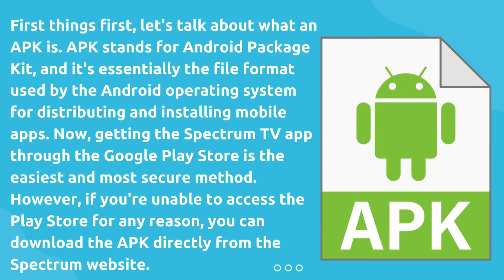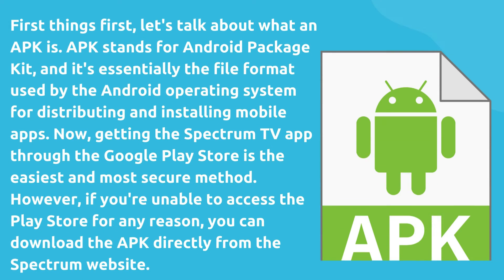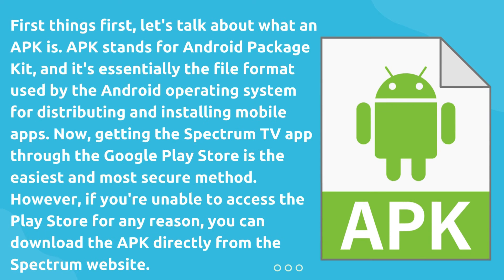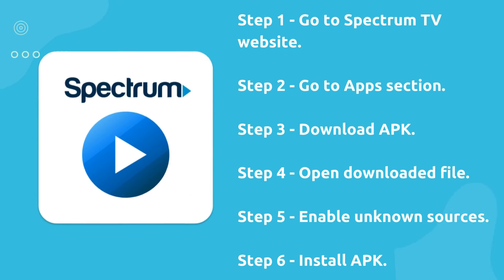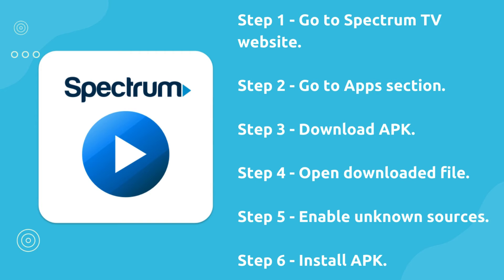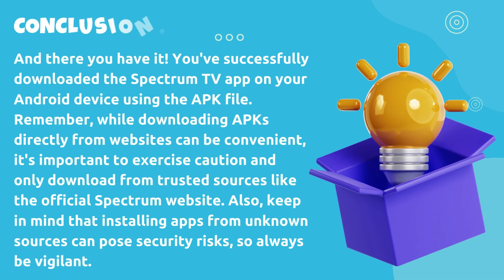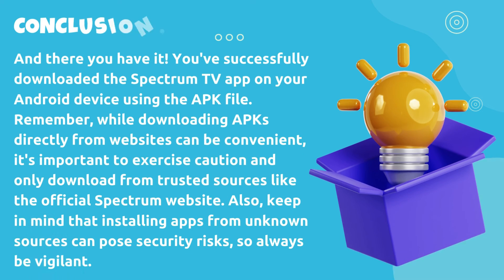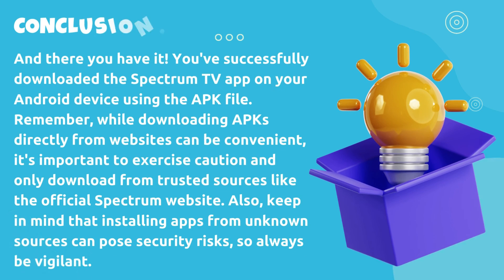How to download Spectrum TV APKs for Android? [ Spectrum TV APK for Android - Download How? ]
In this tutorial, learn how to effortlessly download Spectrum TV APKs for your Android device. Spectrum TV offers a vast array of entertainment options, including live TV, on-demand content, and more. Whether you're a new user or looking to reinstall, this guide will walk you through the process, ensuring a seamless experience. Follow along as we provide simple step-by-step instructions and valuable tips to help you access Spectrum TV on your Android device hassle-free.

Important Tags:
How to download Spectrum TV APKs for Android?
how to download spectrum tv app to firestick
how to download spectrum tv app on firestick 4k
how to download the spectrum tv app on firestick
how to download spectrum tv app on google tv
how to download spectrum tv app on iphone
how to download spectrum tv app on samsung
how to download spectrum tv app on kindle fire
how to download spectrum tv app to lg tv
lg tv how to download spectrum app
how to download the spectrum tv app on my firestick
how to download spectrum tv app on my samsung tv
how to download spectrum tv app to samsung tv
how to download spectrum tv app to roku
how to download spectrum tv app on roku tv
how to download spectrum tv app on smart tv
how to download spectrum tv app on vizio tv
how to get spectrum tv app on android tv
apk file for spectrum tv app
spectrum how to download apps
how to download the spectrum tv app on roku
how to download the spectrum tv app on samsung tv